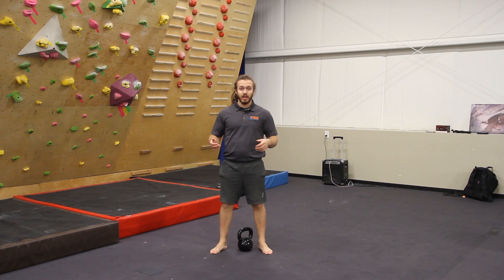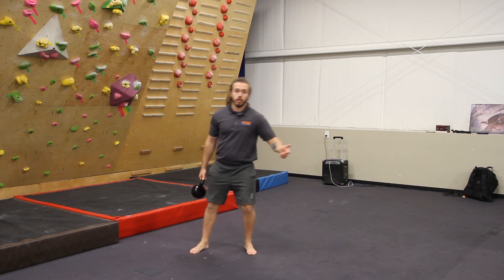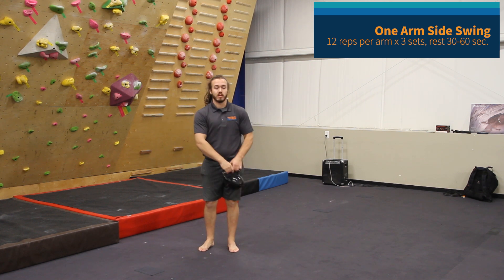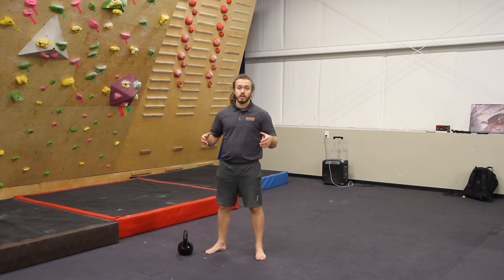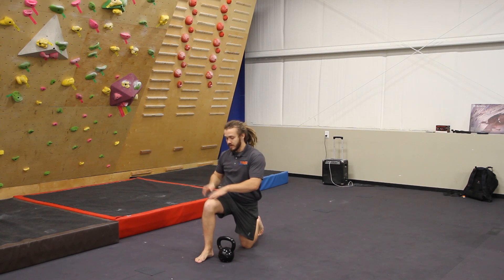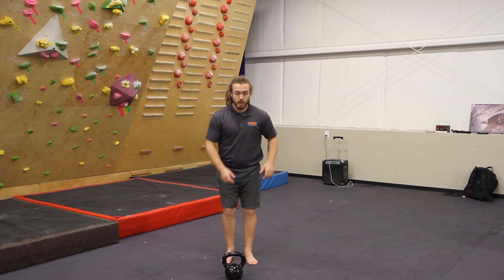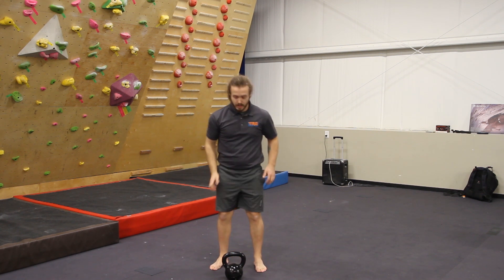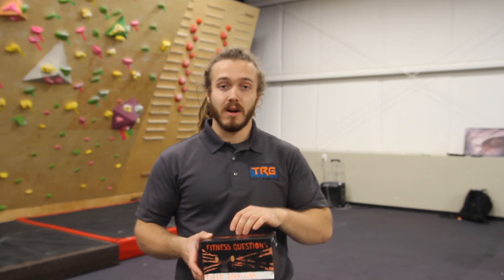WOD vlog #90 KettleBell Monday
1. One arm side swing — 12 reps per arm x 3 sets
2. One arm front swing to snatch and lunge — 12 reps per arm x 3 sets
3. Side swing to snatch and lunge — 12 reps per side x 3 sets
Rest 30-60 seconds between sets